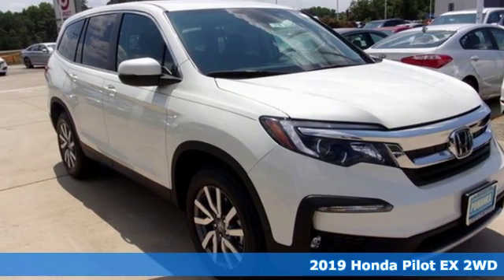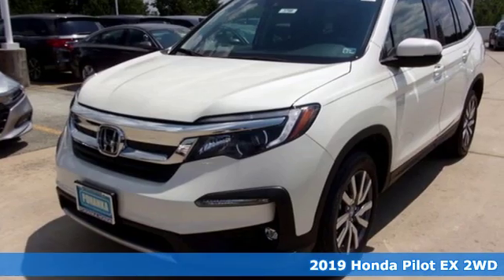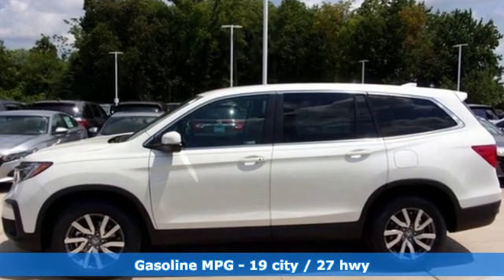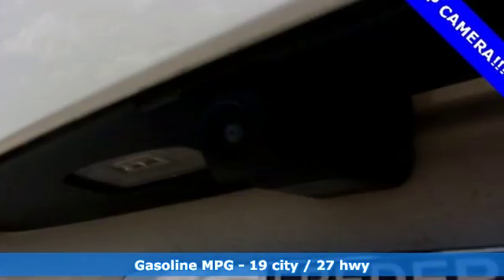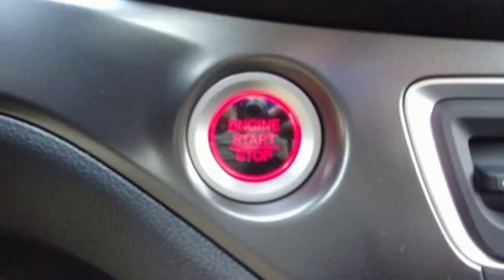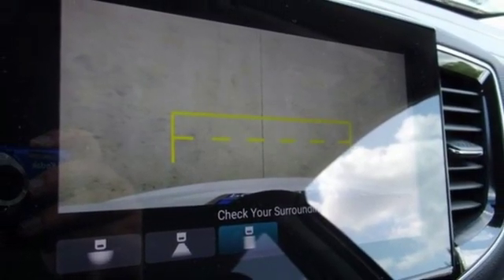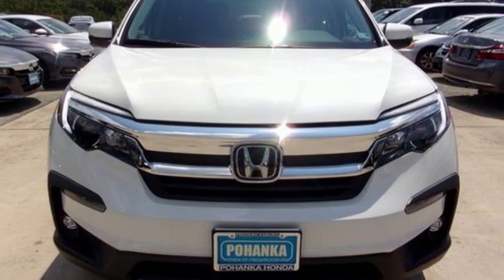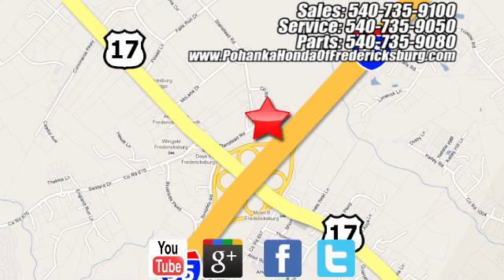New 2019 Honda Pilot Fredericksburg VA Richmond, VA FKB028422 - SOLD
Year: 2019
Make: Honda
Model: Pilot
Trim: EX
Engine: 3.5L V6 24V SOHC i-VTEC
Transmission: 6-Speed Automatic
Color: White
Interior: Black
Stock #: FKB028422
VIN: 5FNYF5H38KB028422
White 2019 Honda Pilot EX FWD 6-Speed Automatic 3.5L V6 24V SOHC i-VTECbrbrRecent Arrival! 19/27 City/Highway MPGbrbrbrAll prices exclude taxes, title, license, and dealer processing fee of $799.00. Published price subject to change without notice to correct errors or omissions or in the event of inventory fluctuations. All features not on all vehicles. Vehicles shown are for illustration purposes only. MPG is based on 2017 EPA mileage ratings. Use for comparison purposes only. Your mileage will vary depending on driving conditions, how you drive and maintain your vehicle, battery-pack (hybrid only) and other factors.

Address:
60 South Gateway Drive